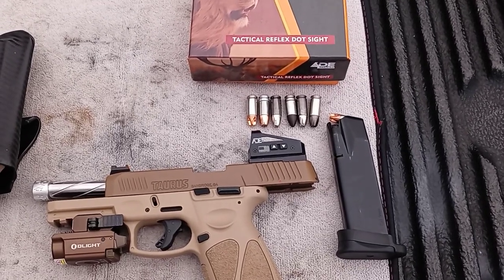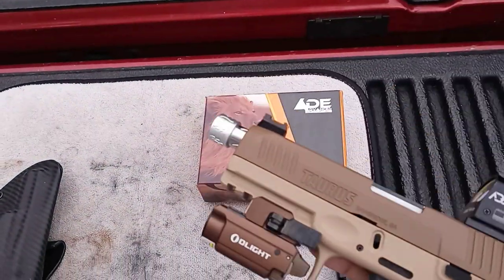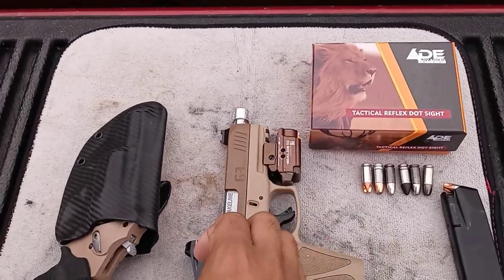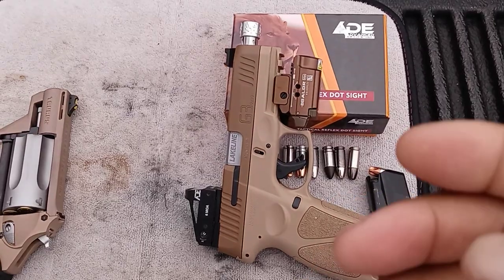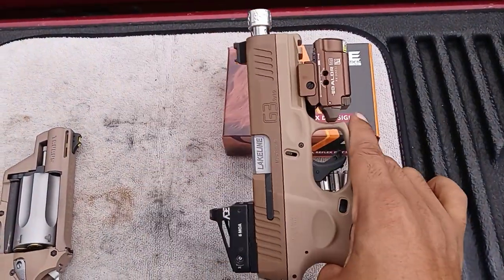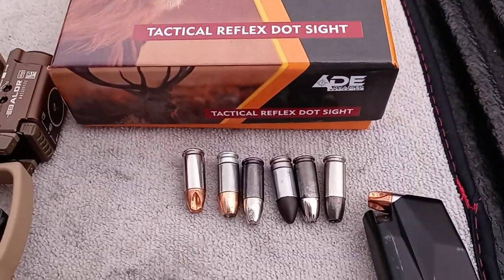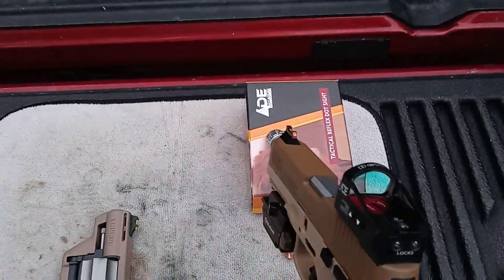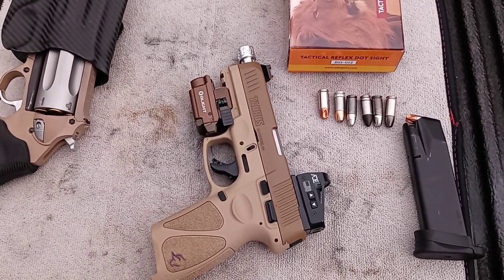Taurus G3 accessory review. (all accessory links are in the description)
Ammo
I'll try from left to right, don't have the exact specs right now
1. Underwood xtreme defender
2. Sierra hp
3. Norma MHP
4. Novx cross trainer
5. Browning bxp
6. Barnes tac x
If you don't have anything positive to say just keep it moving✌🏾✌🏾